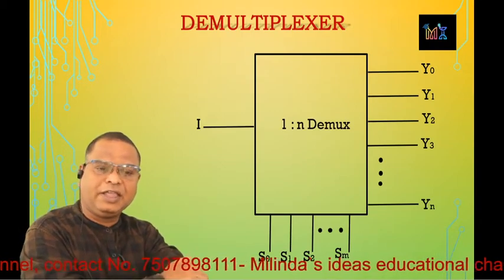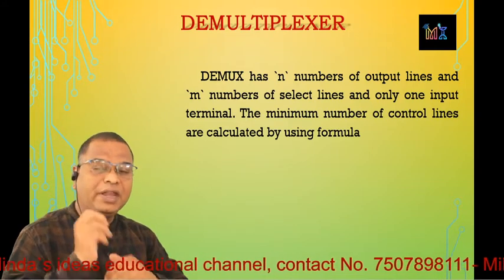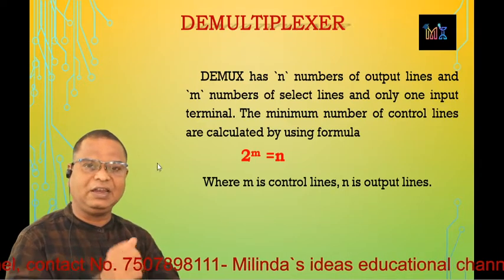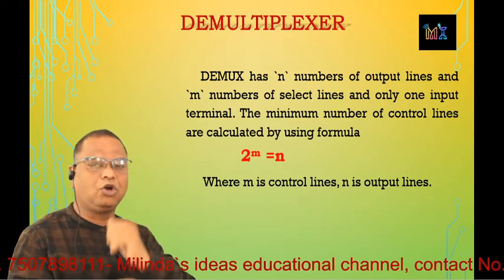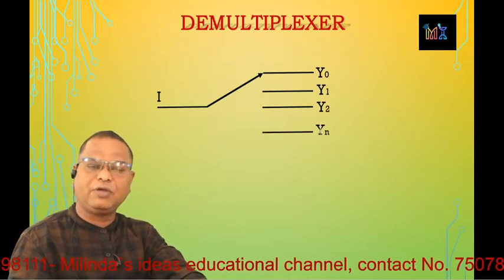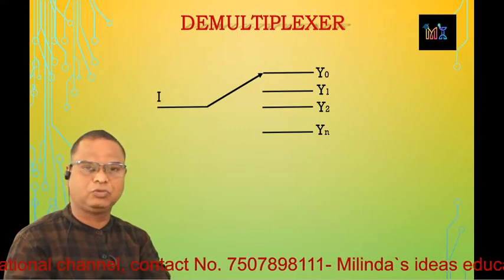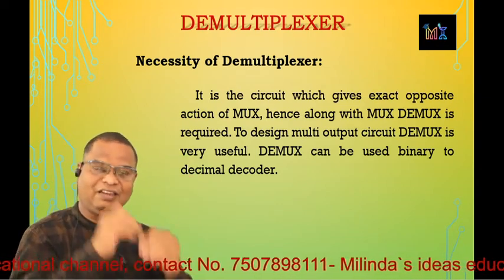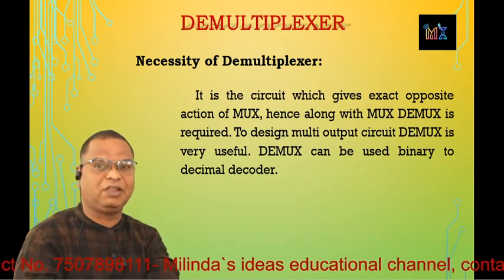Demultiplexer that is Data distributor has one input and many output by Milind Dhodare JSM Alibag.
Demultiplexer has one input and many output select lines are used to select the output terminal to which input has to be connected. Demultiplexer is also known as Data distributor. Simple Demultiplexing action is performed by using rotary switch.